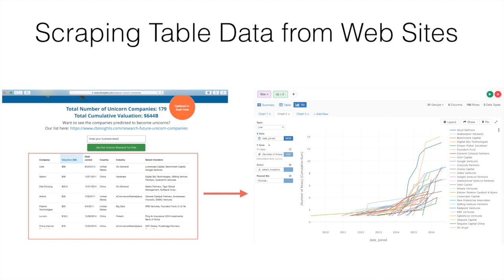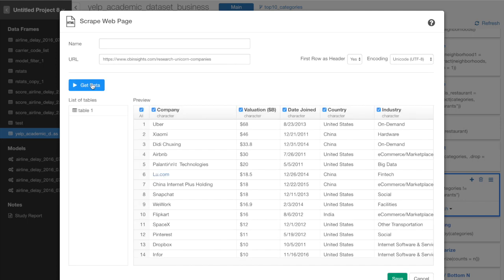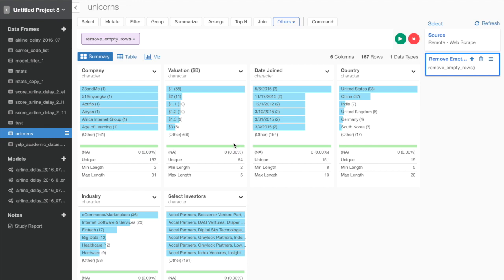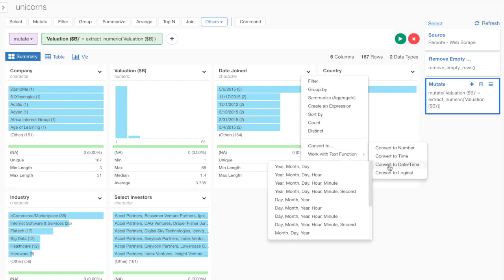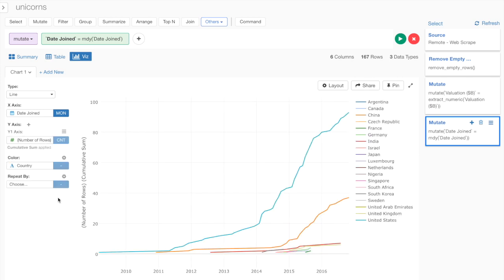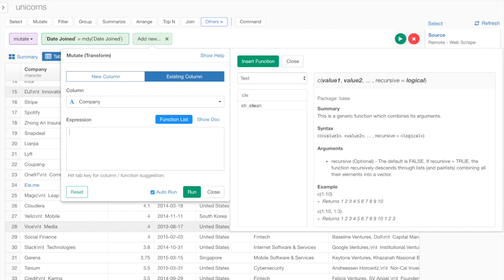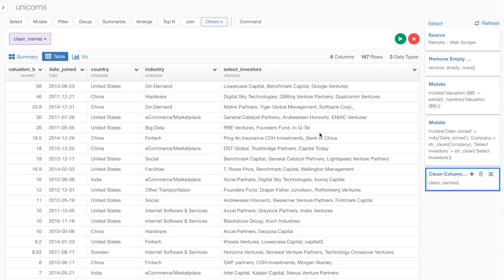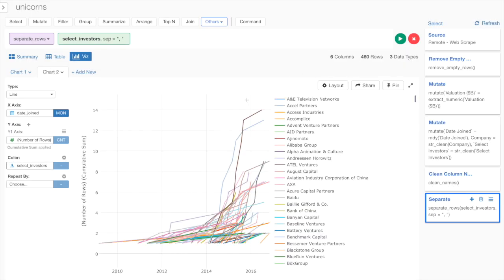Scraping Table Data from Web Sites with Exploratory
This video is about how to scrape table data from web sites and clean up the dirty data for further analysis in Exploratory.